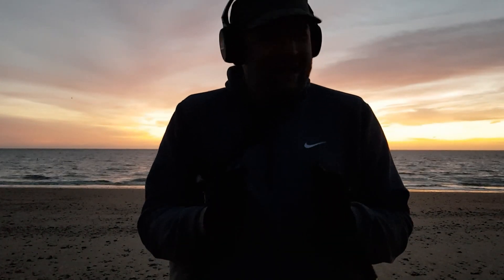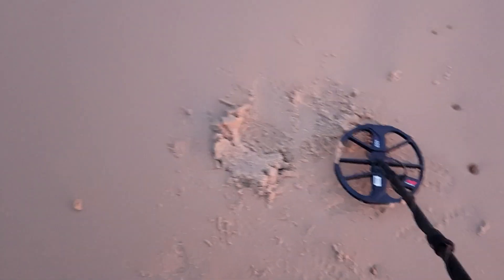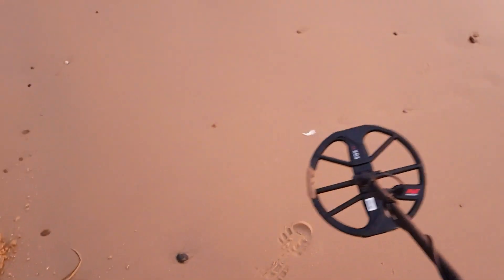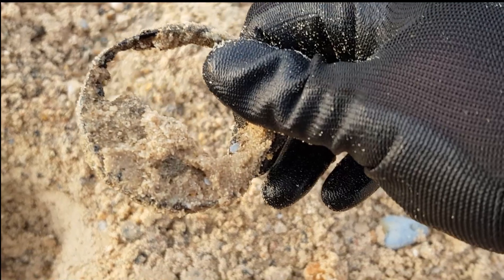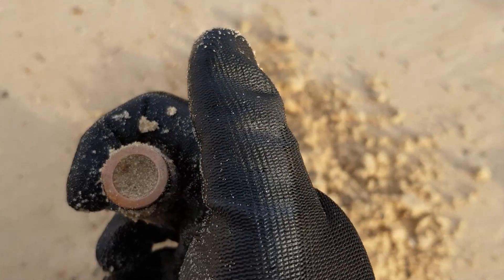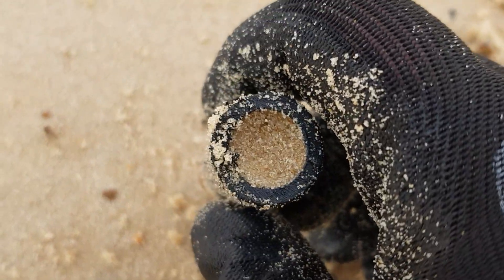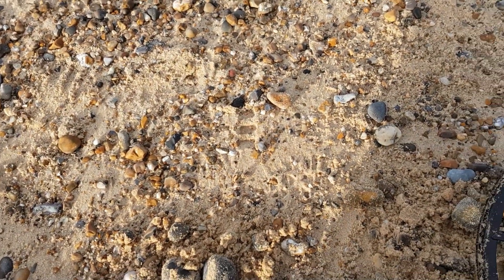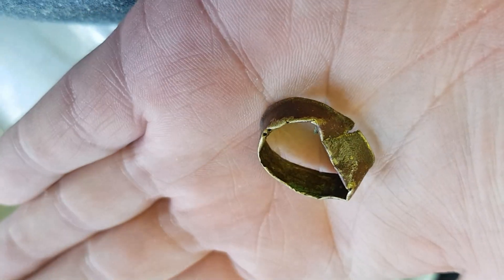Equinox 800 Gold Ring Depth Test on Wet Beach & Short Hunt - Lowestoft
Got my gold ring out to do a quick depth and accuracy test, to help me know what it's capable of and to help others! I shall do a more in depth testing at some point in a future video.